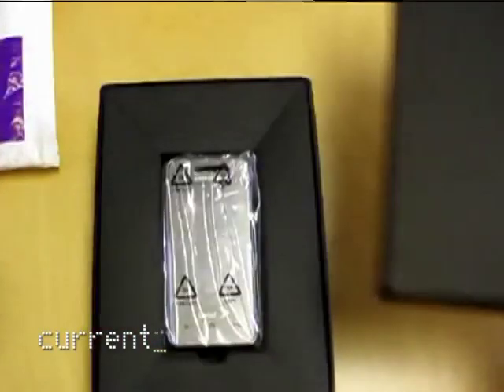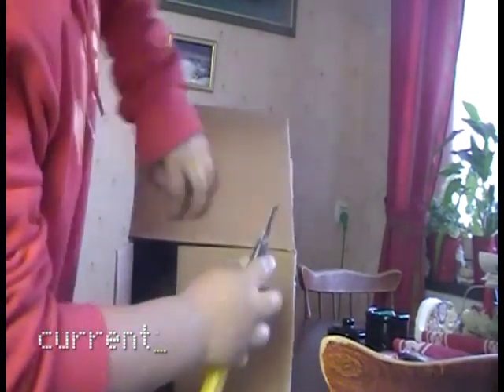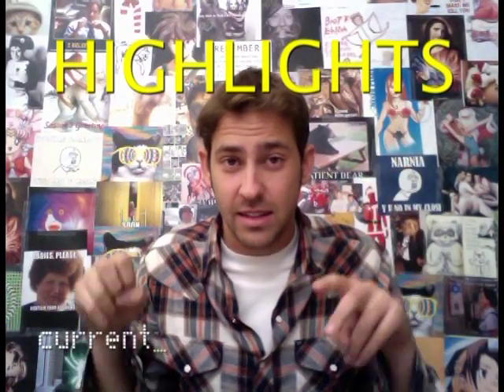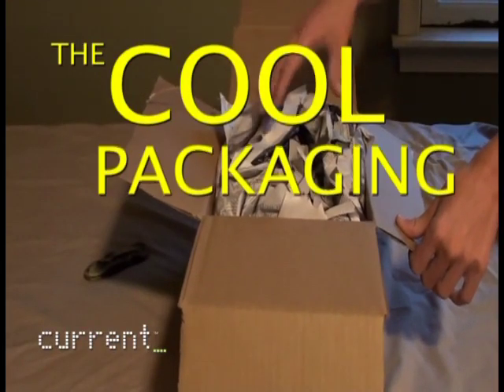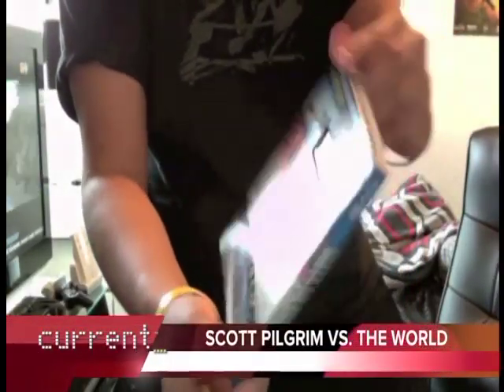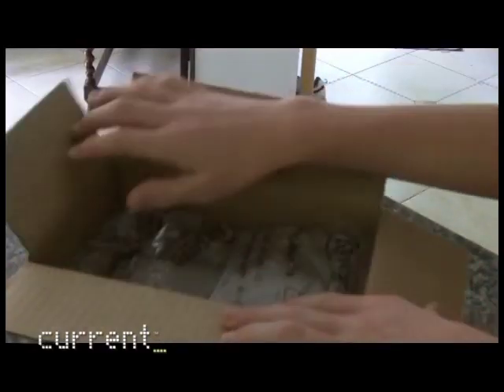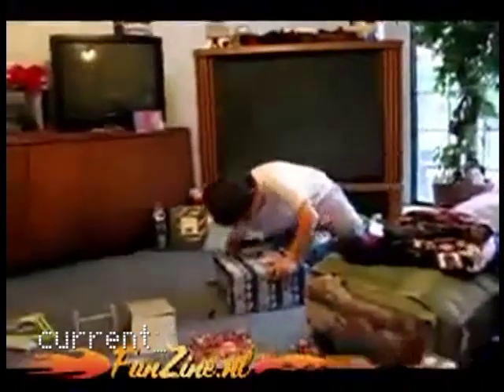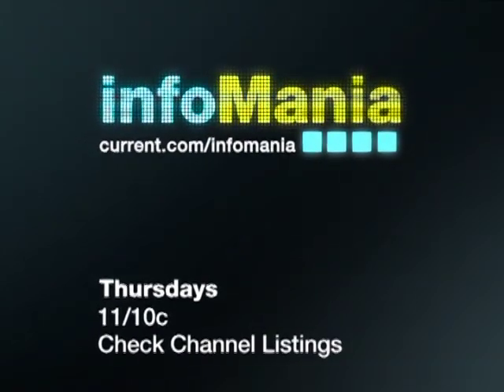Viral Video Film School: Inside the Box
Brett Erlich unwraps to secrets to "unboxing" videos in the latest edition of "Viral Video Film School." Unfamiliar with the trend that's more popular online than puppies? You've come to the right place. Unboxing devotees film themselves opening boxes that they've received in the mail. Seriously, that's it. But if you love to geek out over the very act of opening the box containing your Microsoft Kinect even more than using the gizmo itself - or laugh at the geeks who do - then you've come to the right place.

infoMania is a half-hour satirical news show that airs Thursdays at 11/10c on Current TV